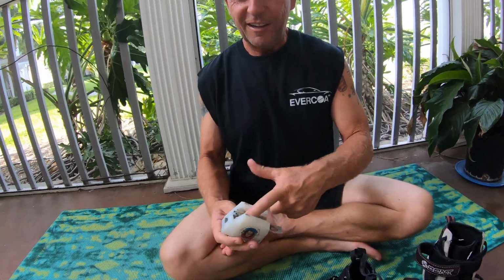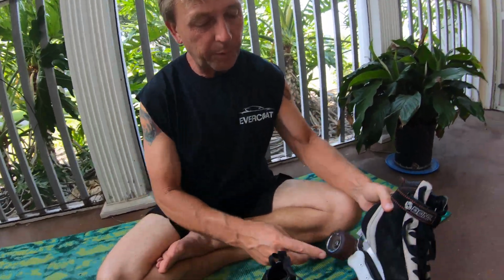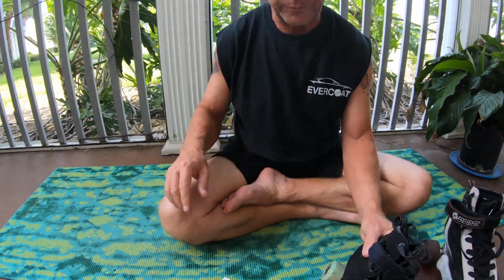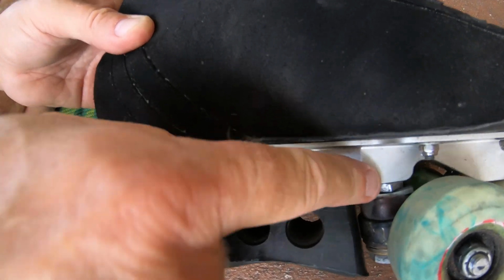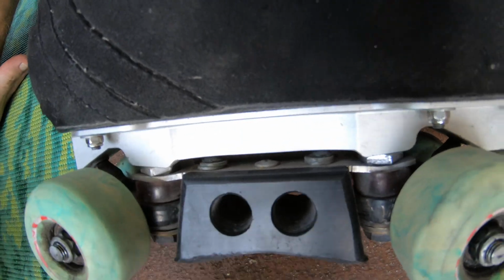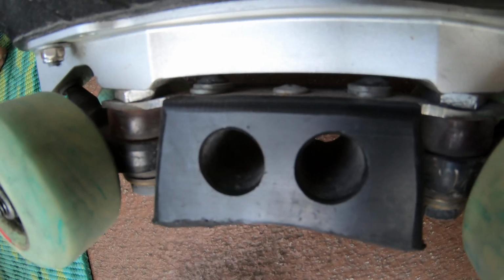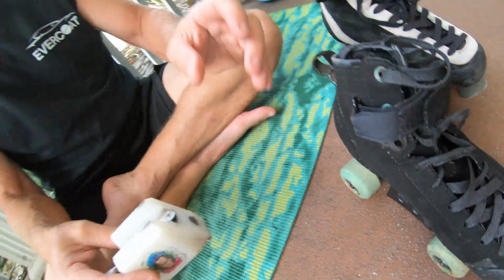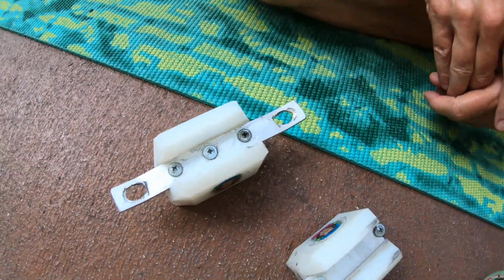Fix for broken or bent slide block brackets on roller skates!